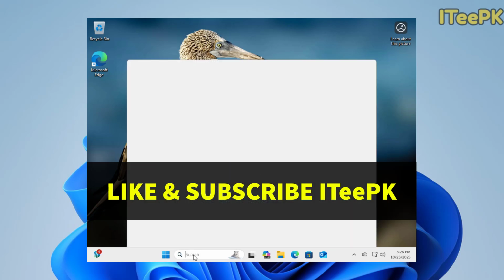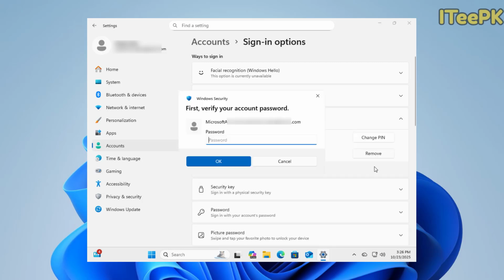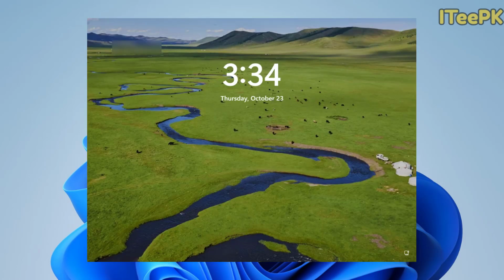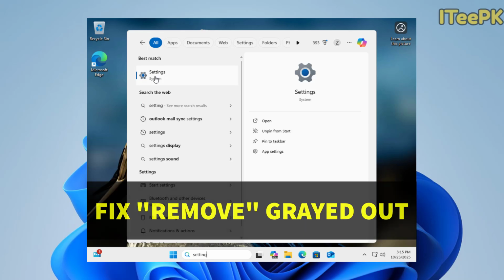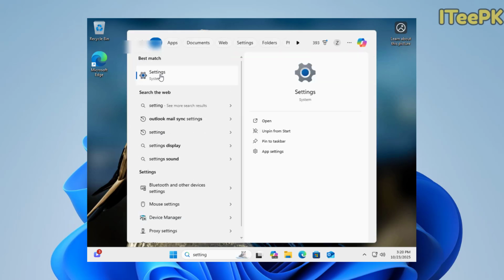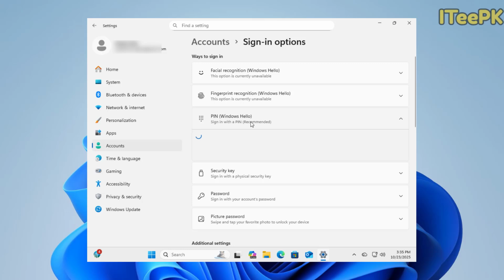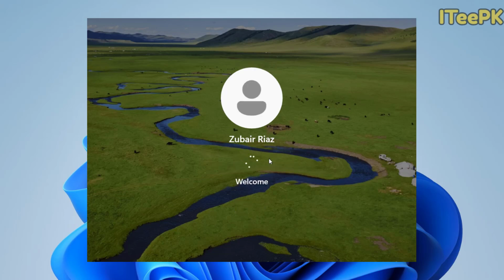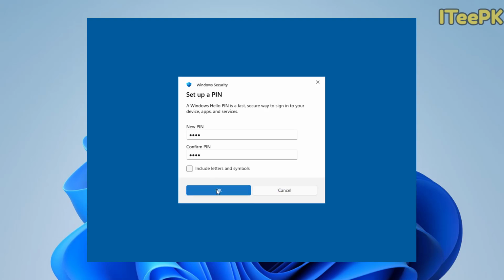Remove PIN Login in Windows 11 – Fix “Remove PIN” Grayed Out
Remove the PIN login in Windows 11 easily — even if the Remove PIN option is grayed out or unavailable.
In this step-by-step guide, I’ll show you exactly how to fix the problem where you can’t remove your Windows Hello PIN and make sure your account stays secure.

🪟 What you’ll learn in this video:

How to remove PIN login in Windows 11

Fix “Remove PIN” button grayed out or disabled

Disable Windows Hello PIN enforcement

Sign in using Microsoft or local account password after removing PIN

⏱ Timestamps:
00:00 – Intro
00:20 – How to remove PIN
01:07 – Restart for verification
01:20 – Fix “Remove PIN” grayed out
02:18 – Setup PIN again method
02:47 – Quick disclaimer
02:55 – Outro